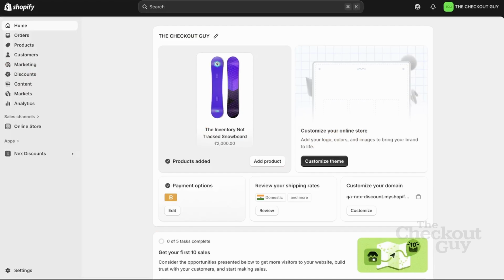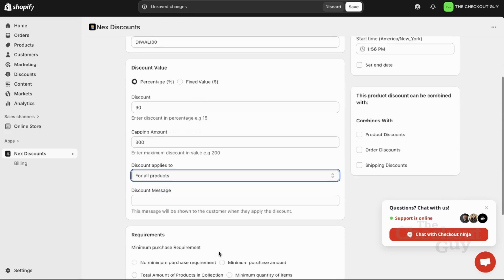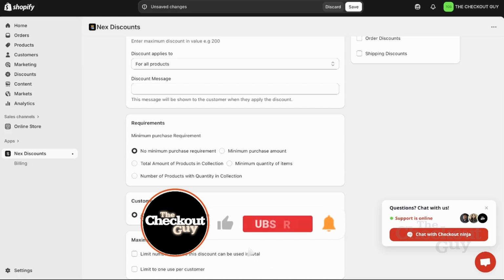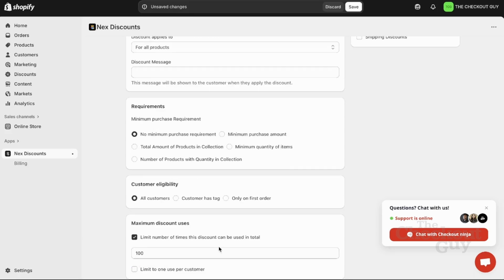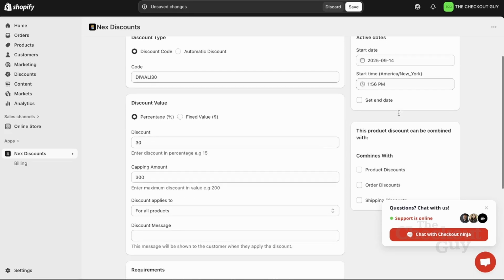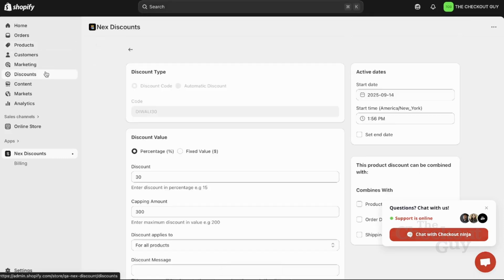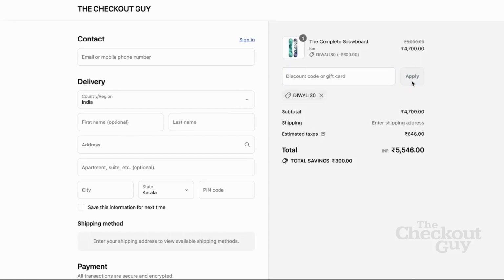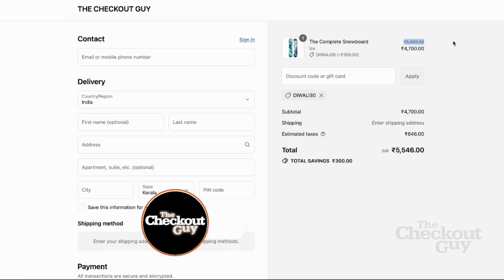Diwali Sale on Shopify: Maximize Profit Using Cap Discounts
Light up your Shopify sales this Diwali ✨ without burning your profits!
In this video, we’ll show Shopify merchants how to set up Cap Discounts using the Nex Discounts app.

🎯 Why Cap Discounts?

Limit the maximum discount per order

Run festive offers without losing margins

Boost conversions while protecting profit

This Diwali, run smarter campaigns on Shopify with discount rules that work for you and your customers.